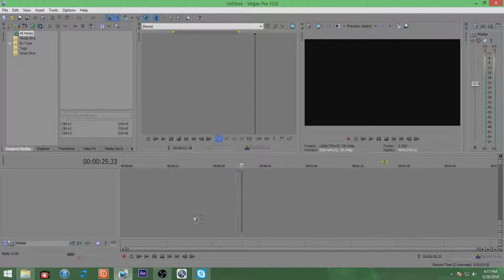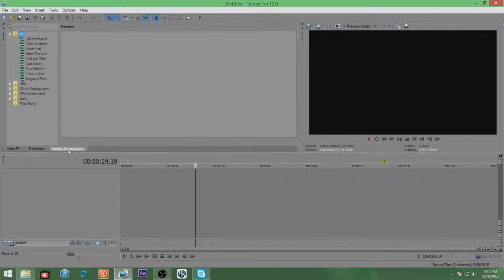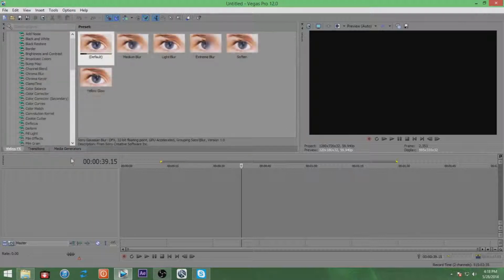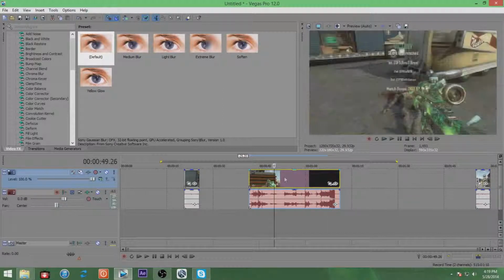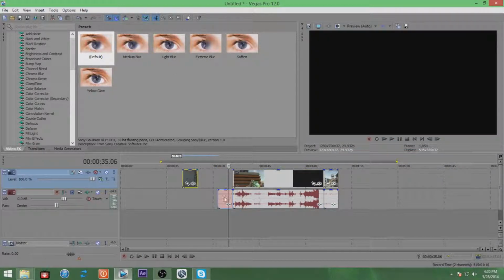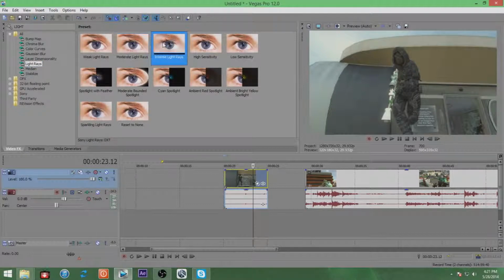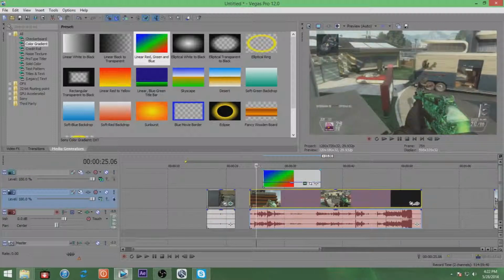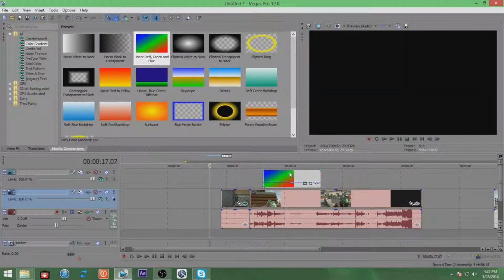Sony Vegas "Learn How to Edit Like a Pro" Ep. 1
Tru3 Effects's First Editing Tutorial. (Sony Vegas)
Beginners Tutorial